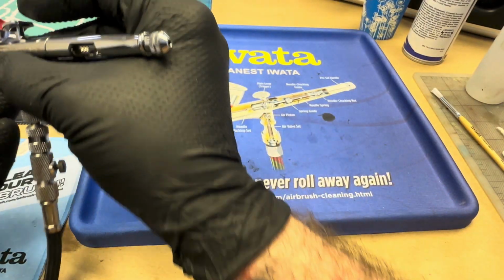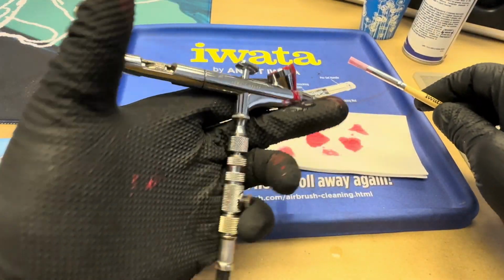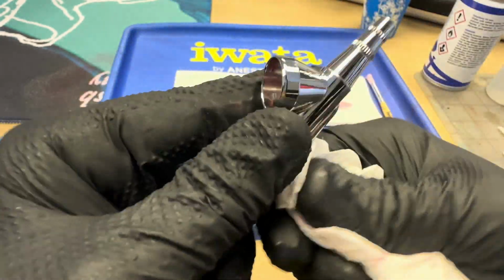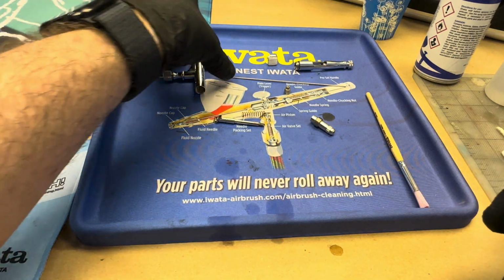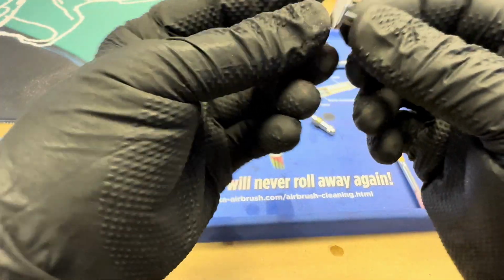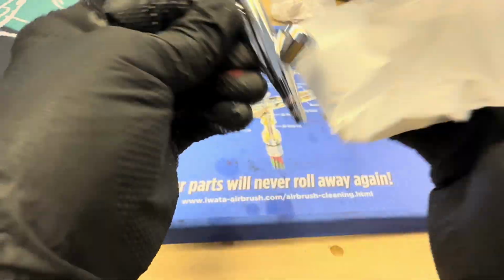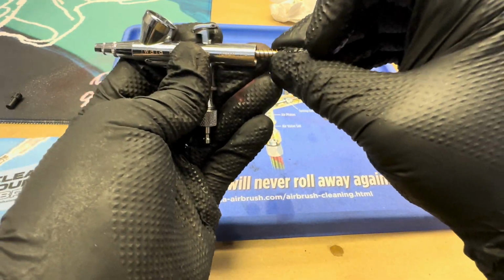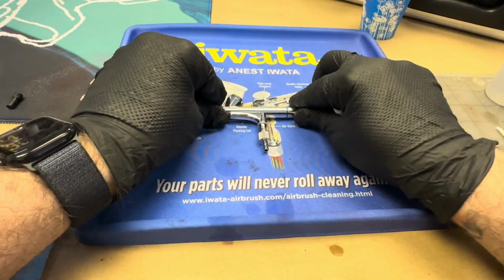Airbrush Cleaning: HP B Plus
Step by step cleaning guide for the Iwata HP B Plus.